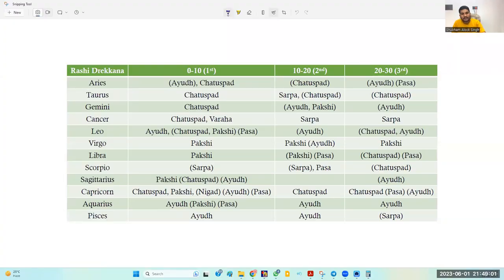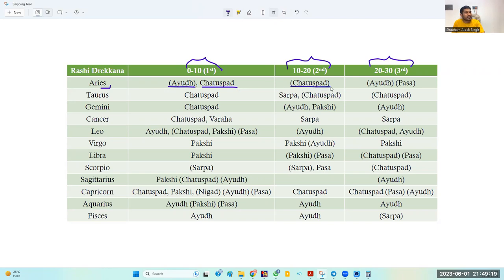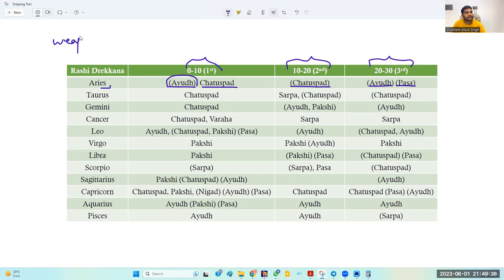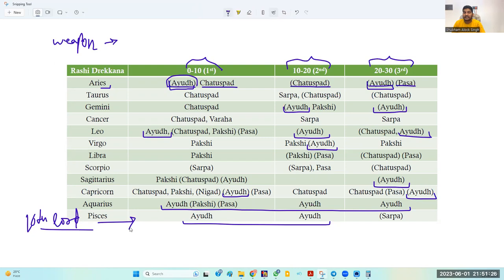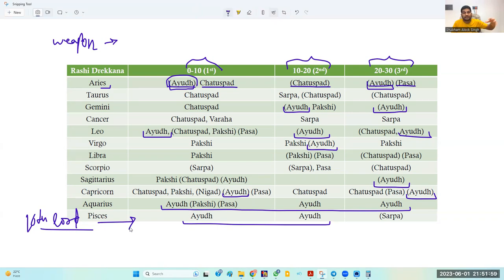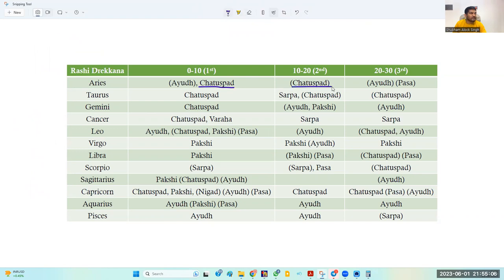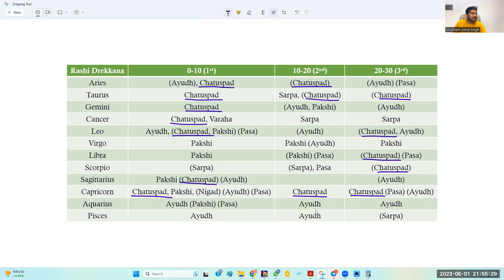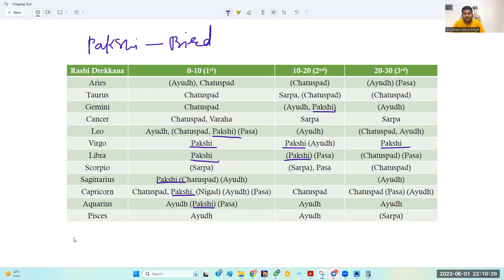Amazing Drekkana (D3) Predictions | Unbelievingly True | Secrets of D3 & Nature, Character & Events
Join 'Varga-Viveka' Super-Course now and 20 Divisional Charts of Vedic Astrology In-Depth with those usage of Divisional Charts which are not known to the modern world